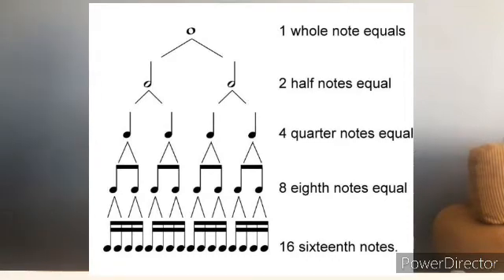Notes And Their Names Part 2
In this part 2 of the video, we continue with the other musical note which is not very common but still used in music.we also introduce a music note tree which shows the relationship between notes